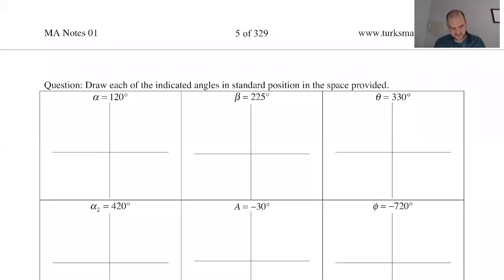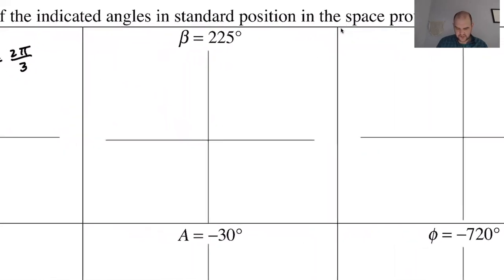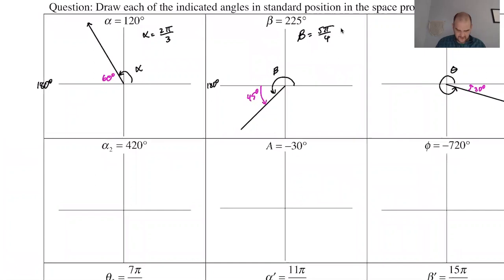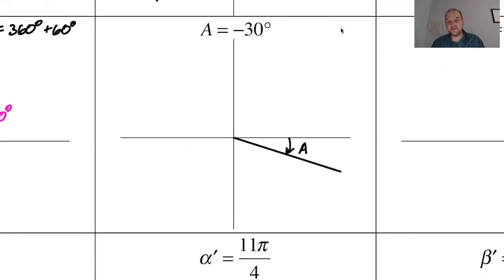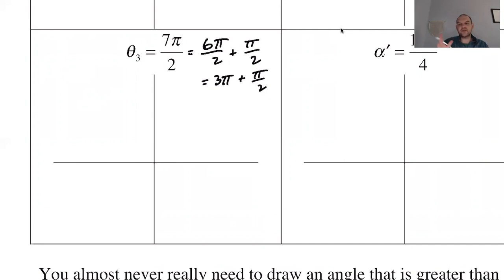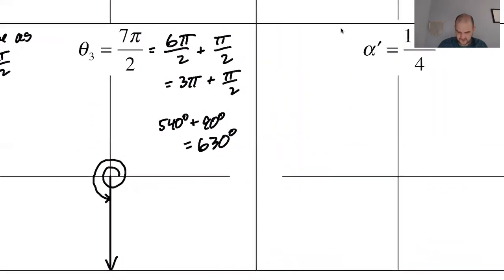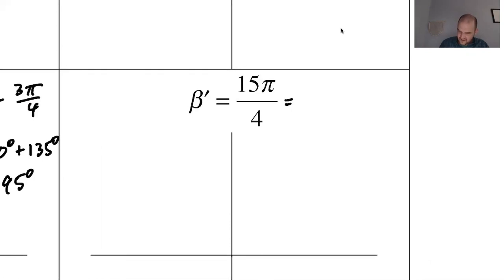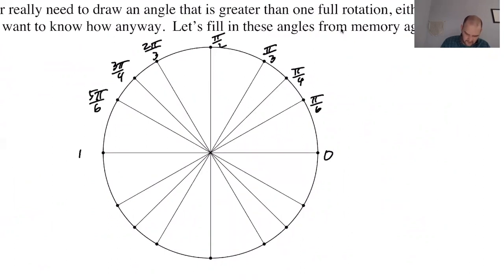Basics of Angles in the Plane pg 6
Topics: drawing given angles in standard position; converting degrees/radians; coterminal angles; filling in the famous angles on a circle